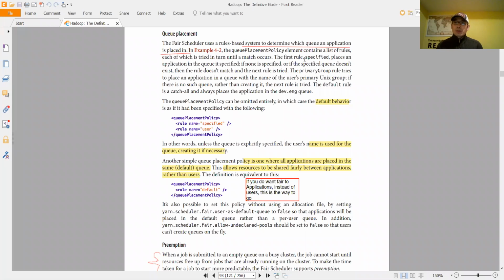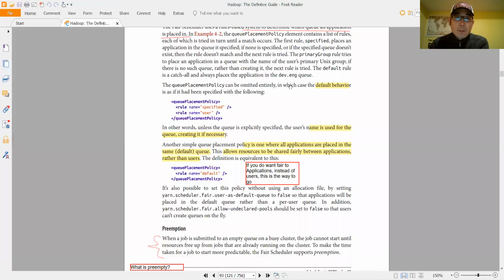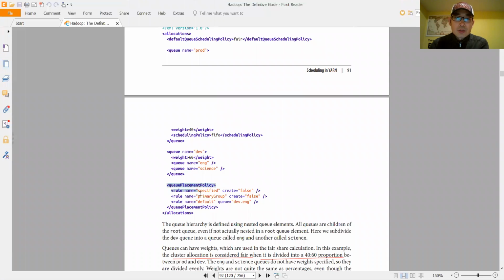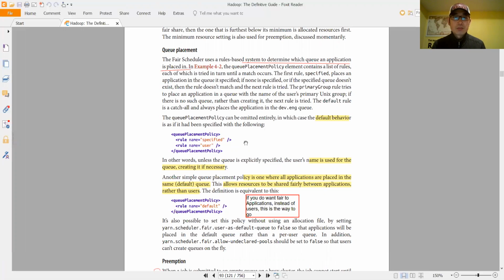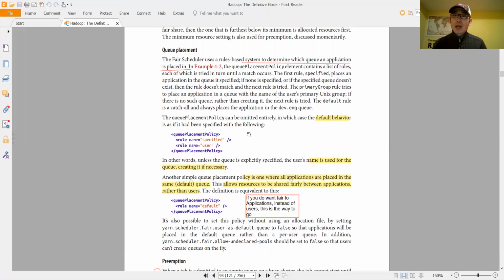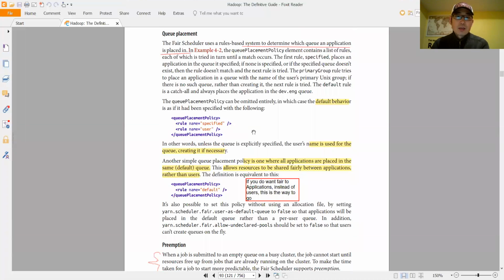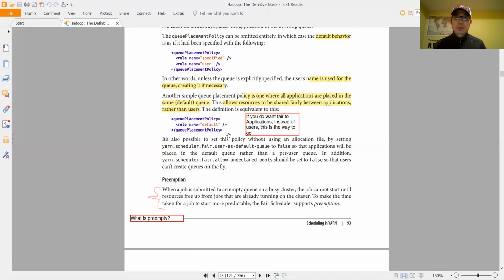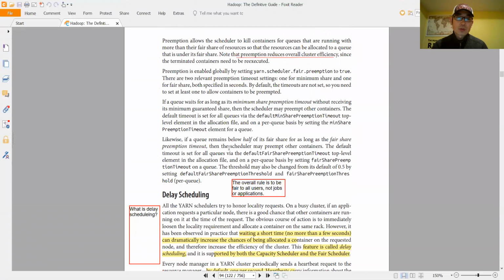Ch 4 #15 Q Placement policy extra